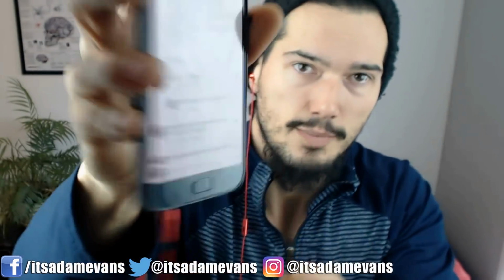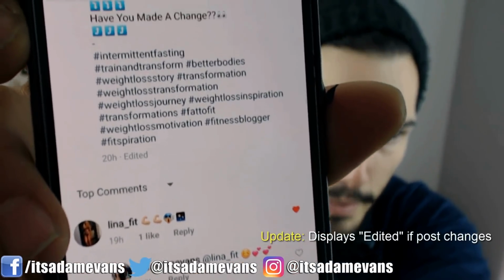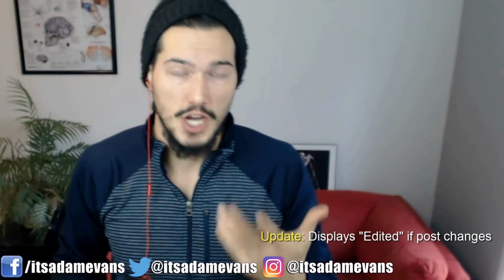😏 INSTAGRAM ALGORITHM Updates & NEW Features in IG 👍😎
Instagram algorithm updates and new features as of April 2018. In this video I discuss the LATEST Algorithm CHANGES & FEATURES which have been added to the Instagram algorithm. Really neat to see instagram in 2018 finally become a complex social platform.

Instagram algorithm changes in April 2018 - Newest and Top Comments, Edited being displayed below photo caption, and Chronological feed. Instagram just changed their algorithm and added lots of new features!

Stay up to speed on Instagram changes in the algorithm in 2018. I personally don't think you can Hack the Instagram algorithm, but you can certainly know how it works. So if you're wondering How to hack the Instagram algorithm - watch this April Instagram algorithm changes video. It's an ever changing thing, so stay on top of the Instagram algorithm updates!

[ Follow Me ]

[ Related Links ]

[ More Social's ]